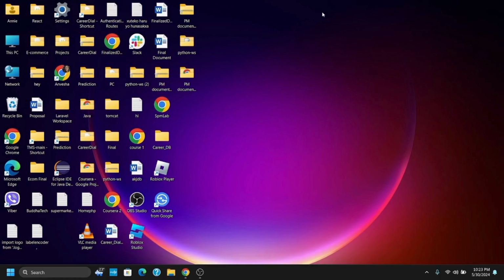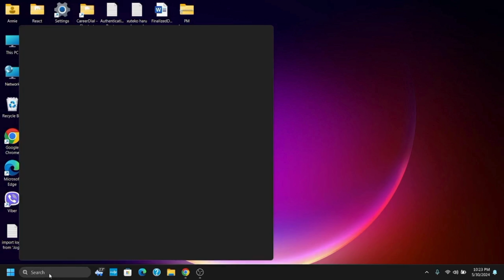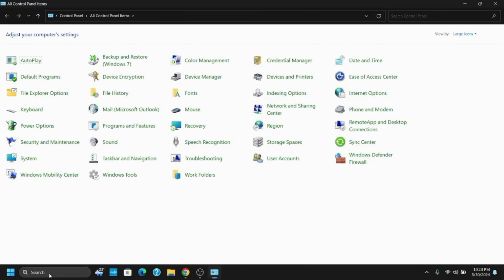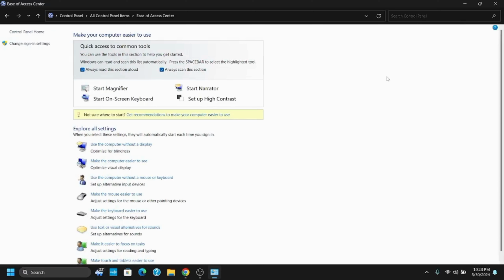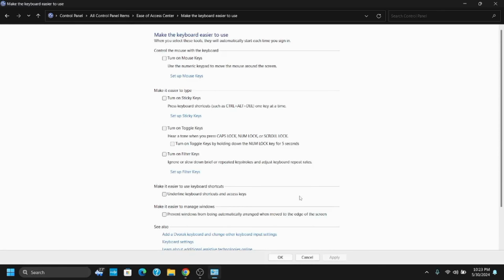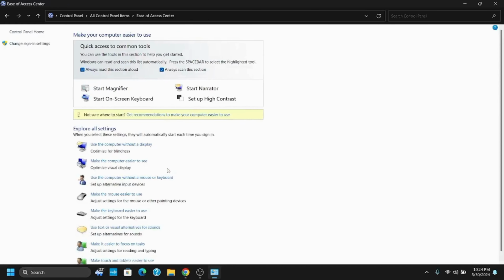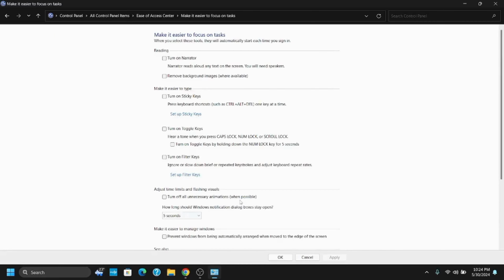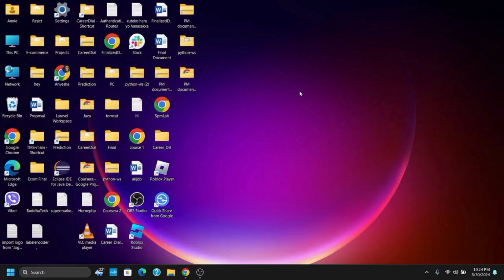Turn Off Caps Lock Notification In Windows 11 | How To Disable Caps Lock Notification [2024]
How to Turn Off Caps Lock Notification in Windows 11 | Disable Caps Lock Notification [2024]

Want to turn off the Caps Lock notification in Windows 11? This guide provides step-by-step instructions to help you disable the Caps Lock notification quickly and efficiently. Follow this detailed tutorial to manage your notification settings with ease.

In this tutorial:
0:00 - Introduction
0:14 - How to Turn Off Caps Lock Notification in Windows 11
0:28 - Disable Caps Lock Notification [2024]

Learn how to turn off the Caps Lock notification in Windows 11 using this comprehensive guide. This video covers the entire process, ensuring you can disable the notification without any hassle.

Turn off the Caps Lock notification effortlessly by following this guide in 2024!